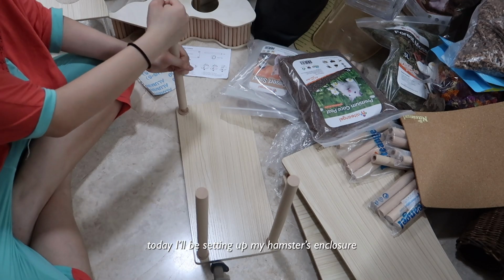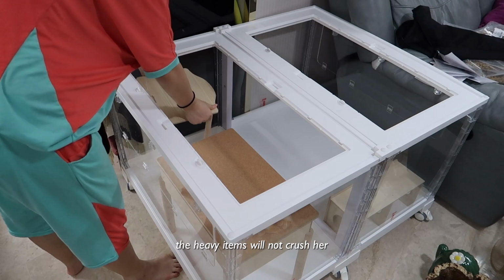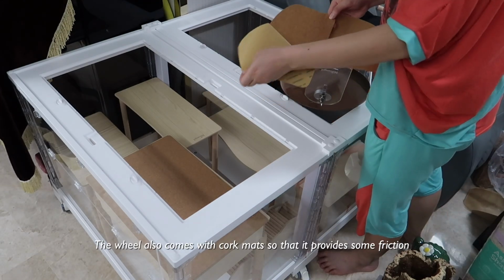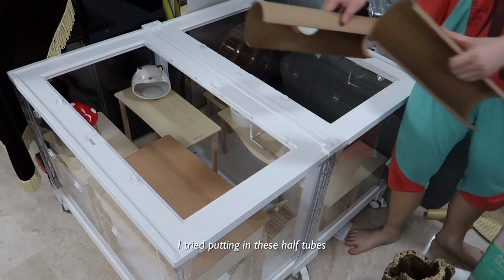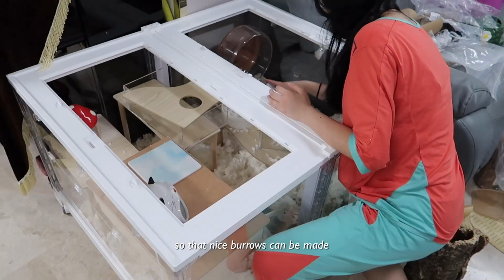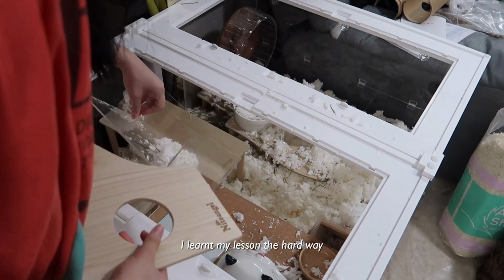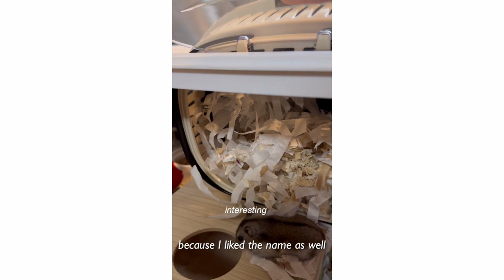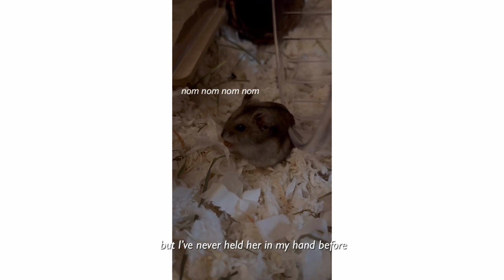setting up my NiteAngel Stacker Enclosure | meet winnie, my first hamster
The 2 NiteAngel Stacker enclosure connected together gives a total of 7200 sq cm/1116 sq inches (90cm x 80cm x 50cm) of unbroken floor space.

𝐭𝐢𝐦𝐞𝐬𝐭𝐚𝐦𝐩𝐬 🕰 :
00:00 installing platforms
00:35 putting in platforms
00:53 putting in accessories
02:01 bedding time
03:20 welcoming winnie home
03:37 winnie exploring

𝐚𝐛𝐨𝐮𝐭 𝐦𝐞 🐢 :
➩ Singapore 🇸🇬

𝐟𝐢𝐥𝐦𝐢𝐧𝐠 𝐚𝐧𝐝 𝐞𝐝𝐢𝐭𝐢𝐧𝐠 𝐚𝐩𝐩𝐬 📹 :
Filming
➩ Canon G7X Mark II, iPhone 15 Pro Max
Video Editing
➩ VLLO
Thumbnail
➩ Phonto, PicsArt
Intro
➩ Canva